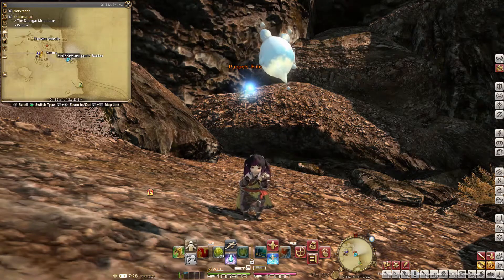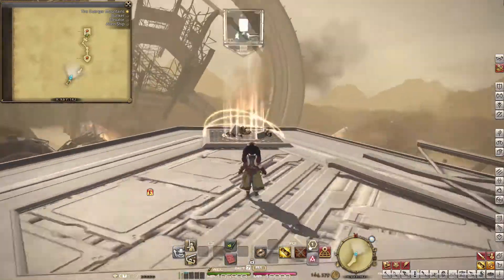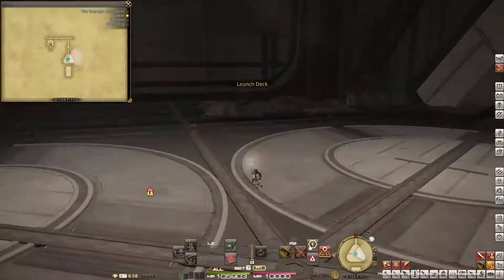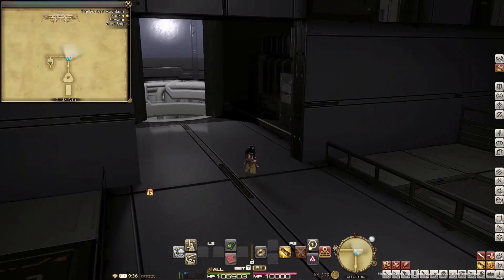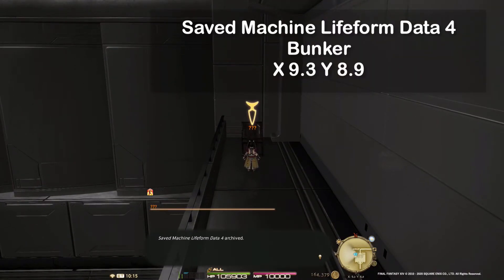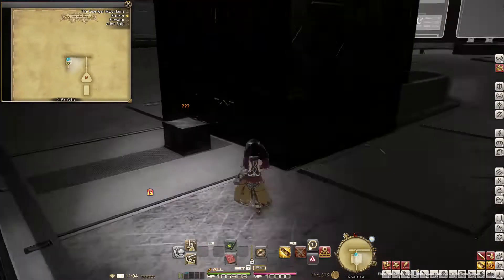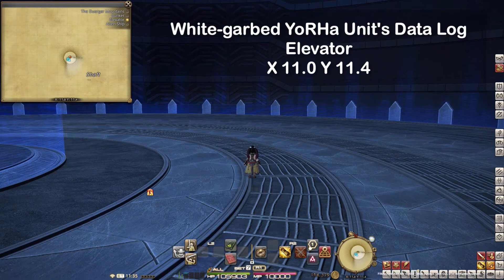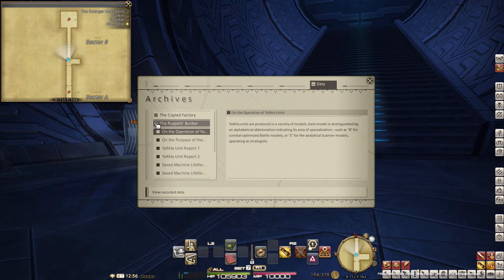FFXIV Data Records, Portable Archive The Puppets' Bunker - YoRHa Alliance Raid - Shadowbringers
Data Records, Portable Archive The Puppets' Bunker

0:00 Time Stamps:
0:17 - On The Operation of YoRHa Units
0:38 - On the Purpose of the Bunker
1:06 - YorHa Unit Report 1
1:21 - YoRHa Unit Report 2
1:35 - Longing
1:55 - Saved Machine Lifeform Data 4
2:05 - Saved Machine Lifeform Data 2
2:17 - Saved Machine Lifeform Data 3
2:29 - Saved Machine Lifeform Data 1
2:46 - White-garbed YoRHa Unit's Datta Log
3:11 - Saved Message History